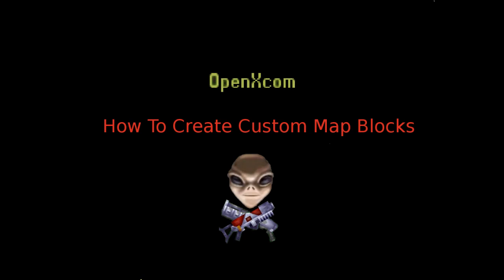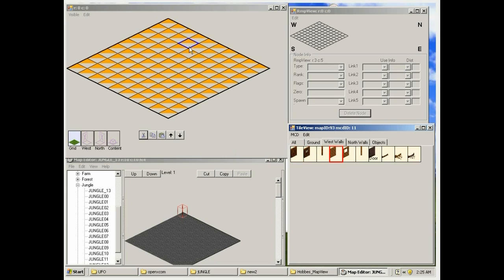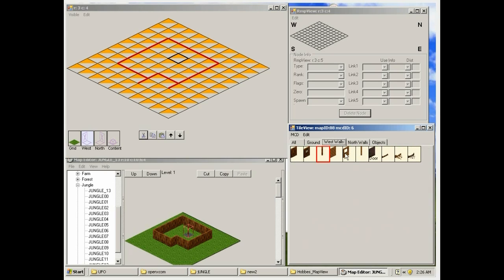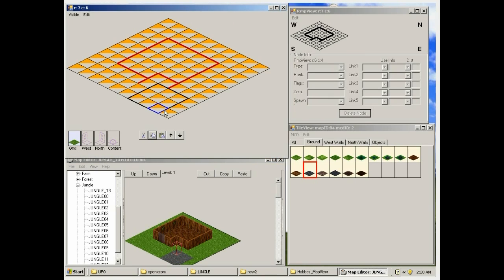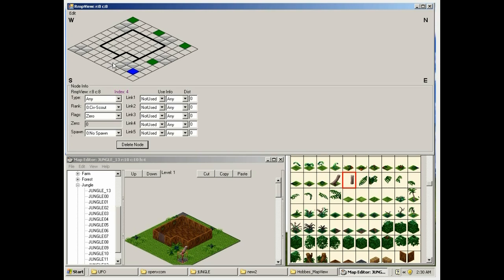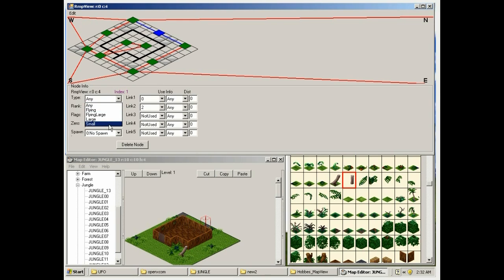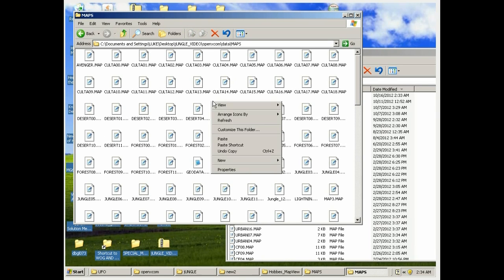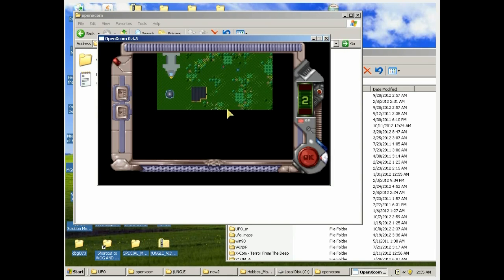OPENXCOM : Create Custom Map Blocks - Mapview-Take2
This is a Second attempt to make a good support tutorial for Mapview , both Mapview Videos show the same information but with different mapblocks , this version include higher resolution and Audio commentary ( Its my First time speaking so be NICE ), both will stay activate so hopefully someone will find them useful.

This is a support tutorial to go with the information provided at  Openxcom Mods "How TO " section on mapview :